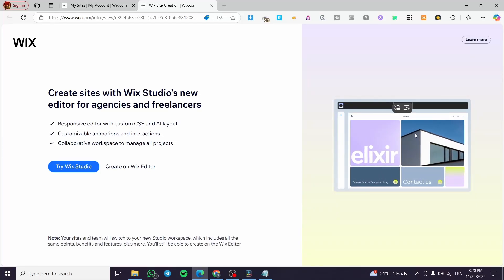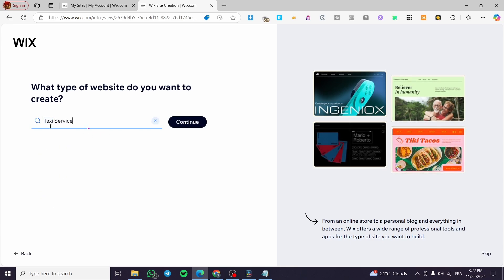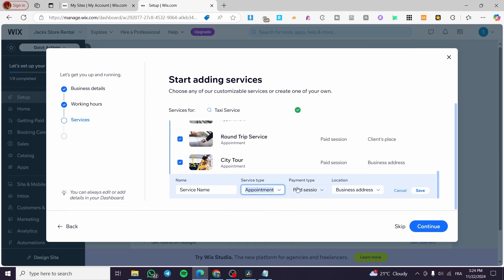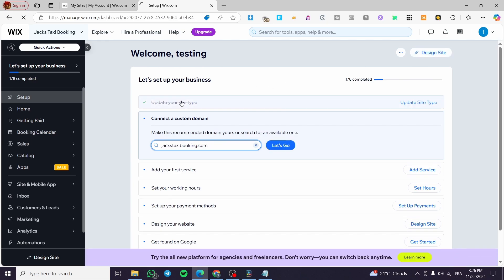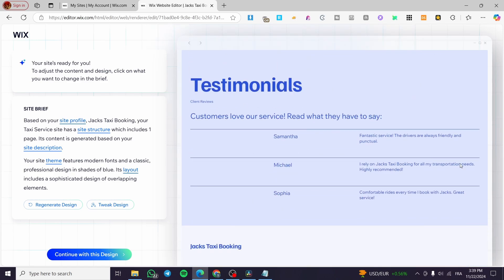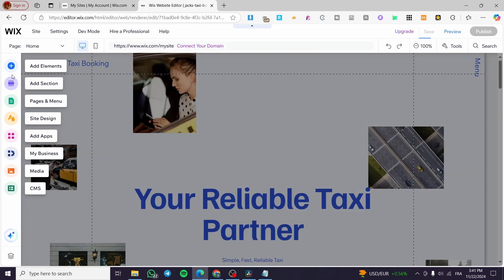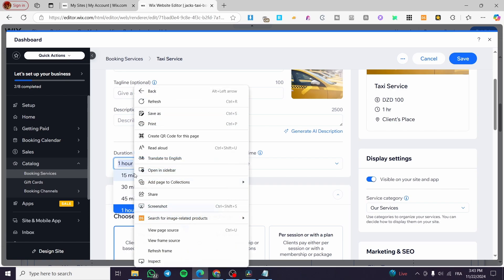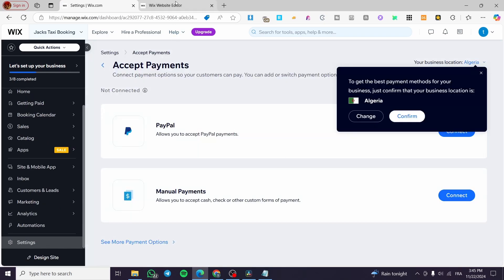How to Create Taxi Booking Website in Wix | Full Tutorial 2025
If you are looking for a video about How to Create Taxi Booking Website in Wix , here it is!